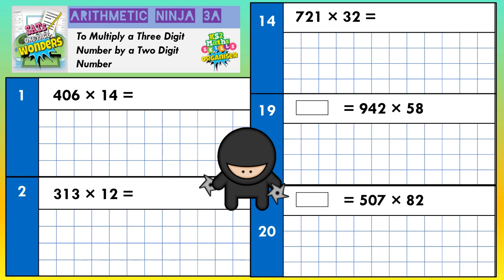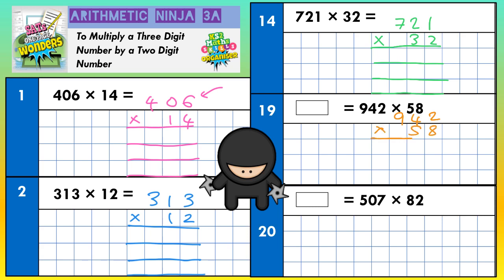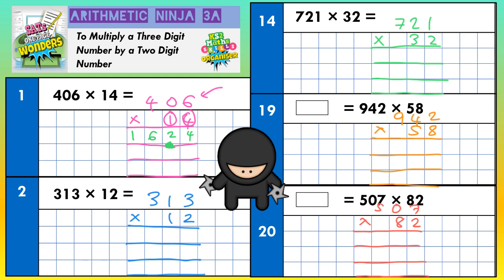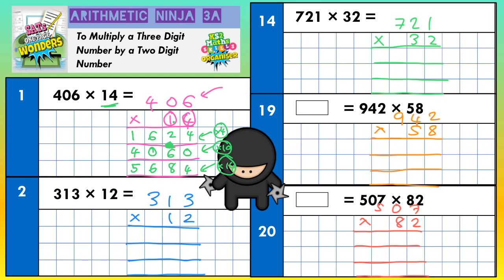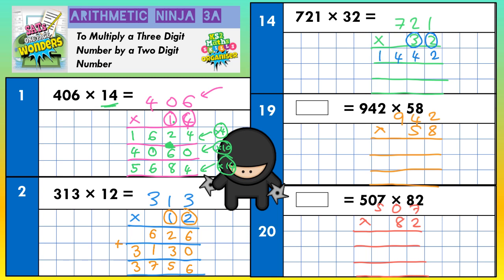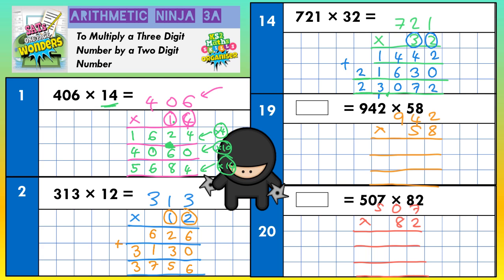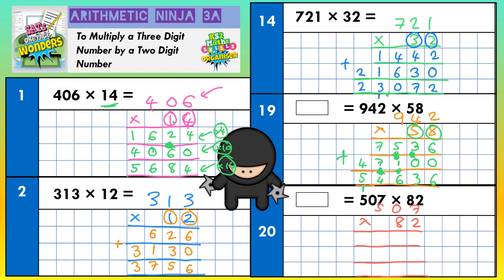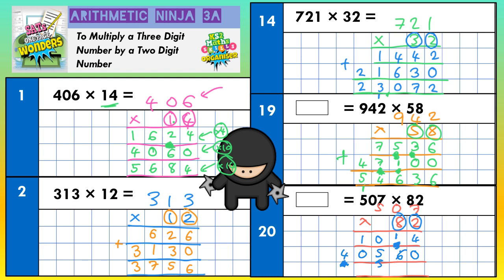Long Multiplication Magic Zero 3 Digit - Arithmetic Ninja 3a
Long Multiplication Magic Zero 3 Digit